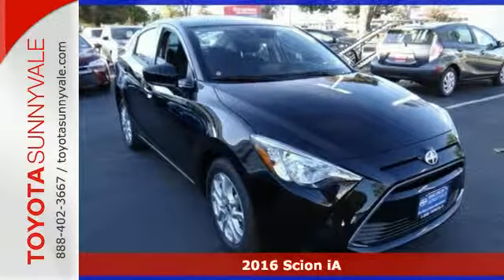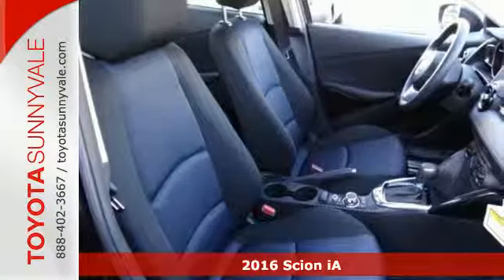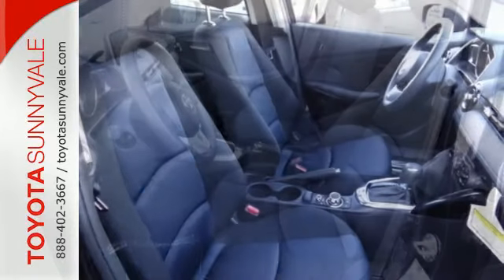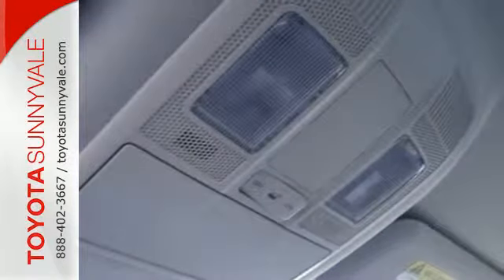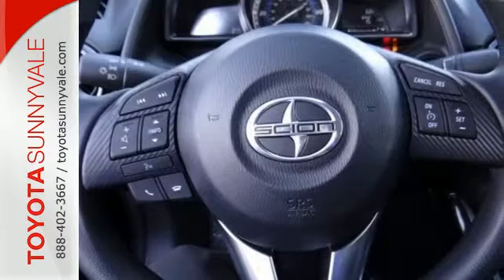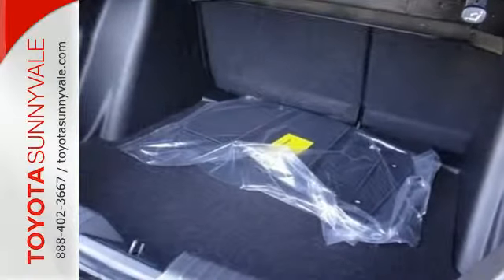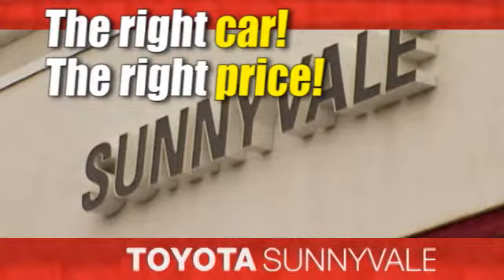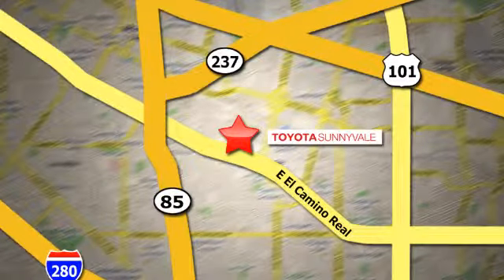2016 Scion iA Sunnyvale CA San Jose, CA #100539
Year: 2016
Make: Scion
Model: iA
Trim: C
Engine: 4 Cyl. 1.5 L
Transmission: Automatic
Color: Stealth
Interior: MID BLUE BLACK
Stock #: 100539
VIN: 3MYDLBZV6GY114590
The brand new Scion iA has the enthusiastic styling and sleek lines of a sedan you want to drive up in. The sculpted exterior flaunts a piano-black bumper treatment complemented by a chrome grille surround and tailpipe. The iAa€TMs premium amenities are a game changer for a busy day, making your drive a real escape. You're gifted a 7in touch screen display audio, plus a remote interface commander accessible from the center console. Voice command and steering wheel-mounted audio and phone controls add ease and convenience a€“ all while your eyes stay transfixed on the road. And with 2 USB ports, you don't have to take turns charging your phone. A 1.5L engine boasts 106HP, making the iA a catch for both car and tech people. The low-speed pre-collision system is built to detect objects on the road ahead and can, under certain conditions, apply the brakes to help avoid a collision. Scion's VSC monitors your steering angle and direction, and senses when your front or rear wheels begin to slip. When it senses this loss of traction, VSC reduces engine power and applies braking to individual wheels. Scion's ABS technology keeps the vehicle balanced when braking a€” especially if cargo is in the back. If you have to stop abruptly, momentum causes the vehicle to tilt forward and reduces the brake force of the rear tires.

Address:
898 W El Camino Real